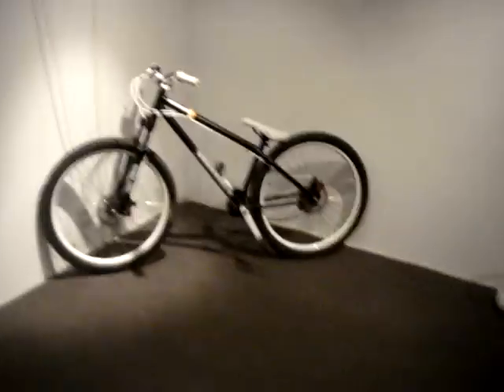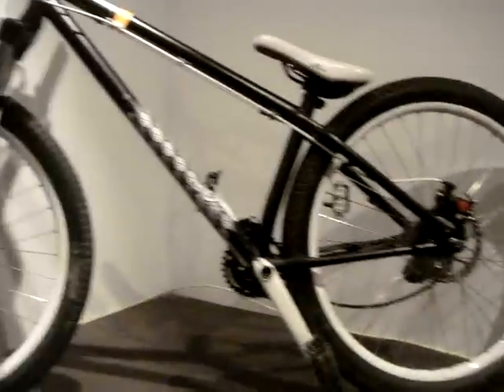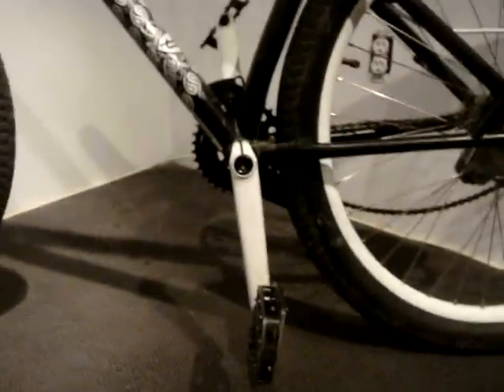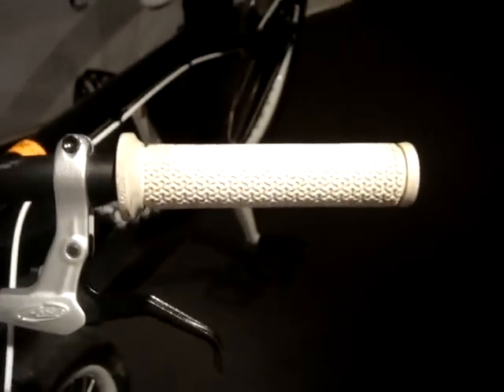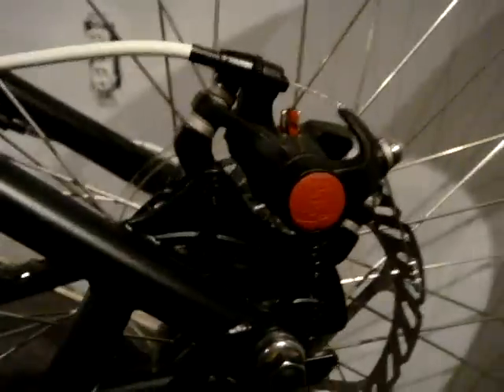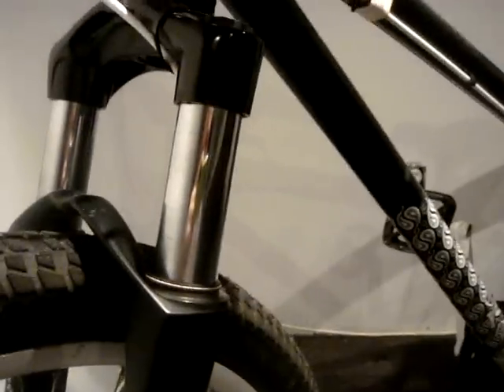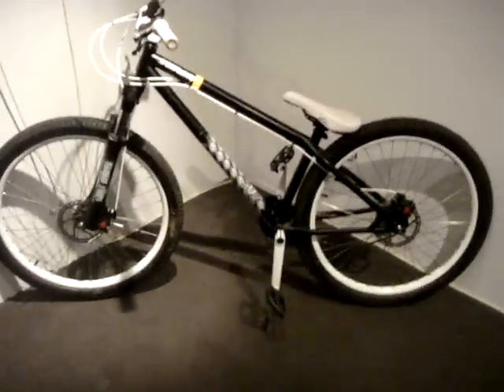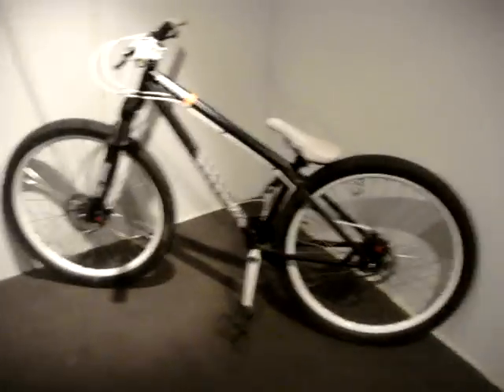Specialized P1 Bike Check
Specialized P1